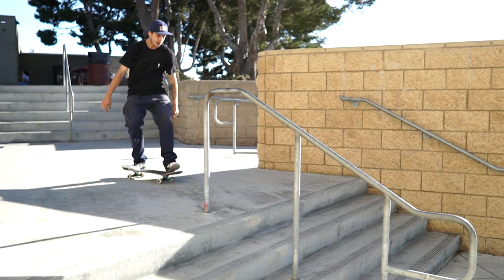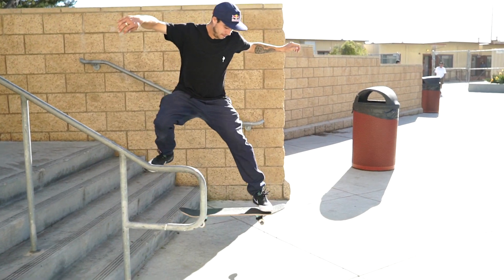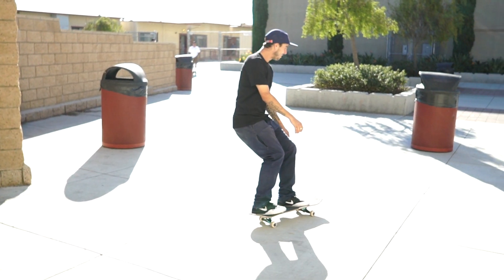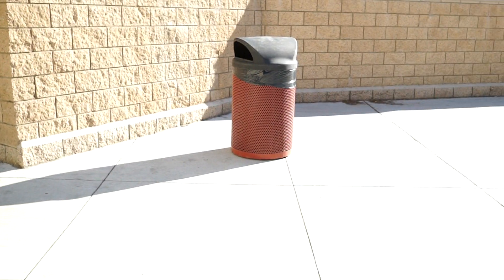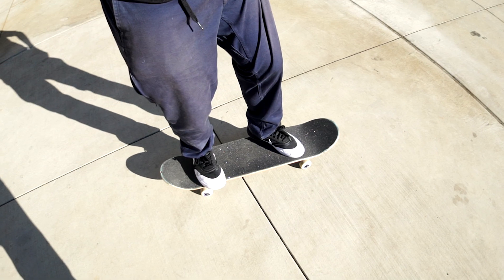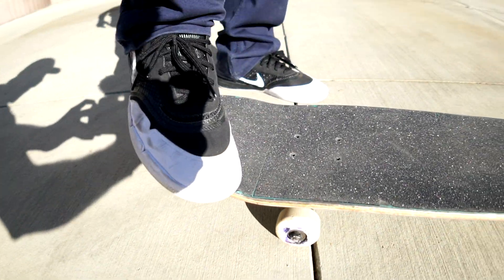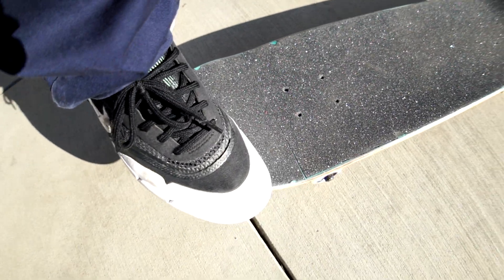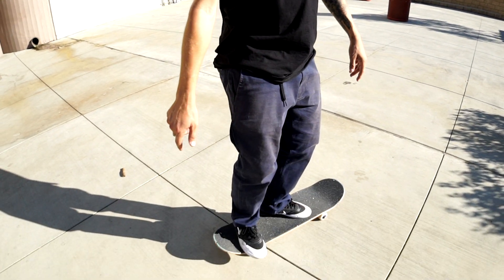TJ ROGERS - NO COMPLY TRE FLIP TRICK TIP !!!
I've been filming skateboarding since 1995.    :]
I started a Youtube Channel right when Youtube started I just thought it was the coolest
thing that we could just show everyone any of our skate videos and we didn't have to sell them.
Youtube is my full time job and I love it. I have worked for such companies as Nike SB, Street League,
Mountain Dew, Gatorade, AT&T, Plan B Skateboards, Woodward Camps, Network A, GoPro, Primitive